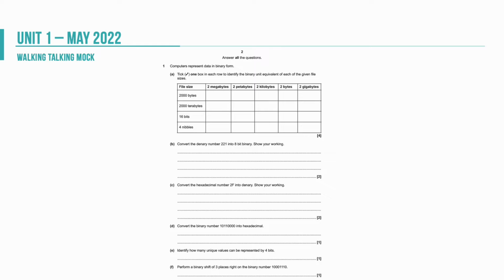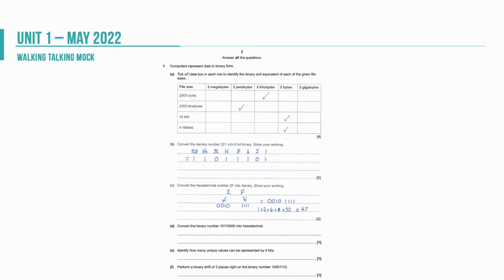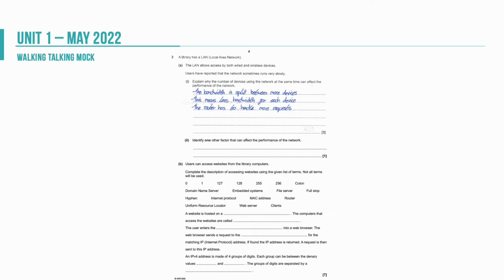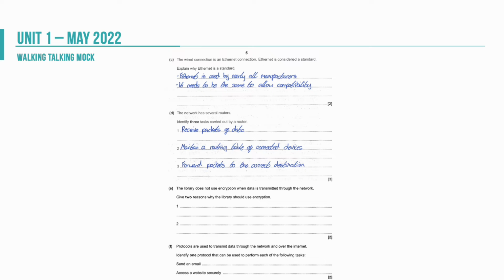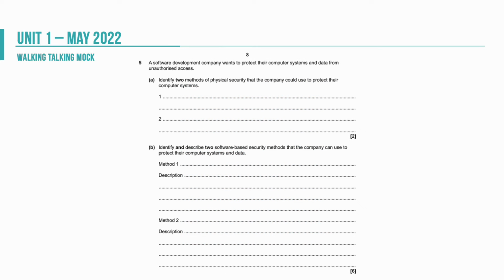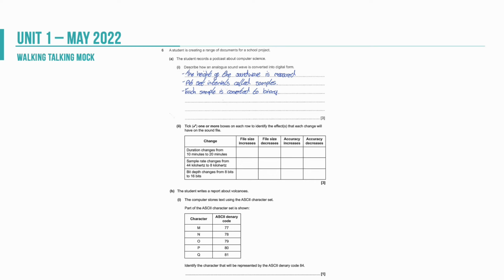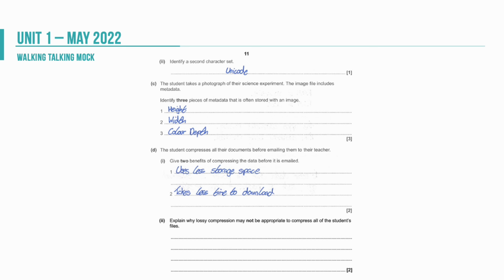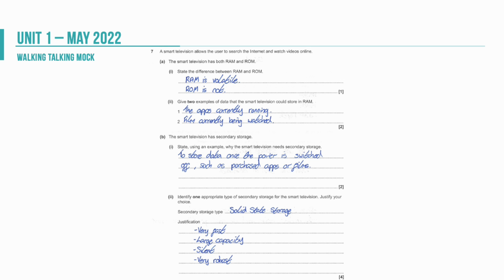OCR GCSE Computer Science (J277) - Unit 1 Computer Systems - May 2022 Exam Walkthrough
My walk through of the Unit 1 - Computer Systems exam from the OCR GCSE Computer Science course (J277).

This is a walking, talking mock exam from the official May and June 2022 examination window.

Lesson: May 2022
Topic: Exam Walk Through
Unit: Unit 1 Computer Systems
Qualification: OCR Computer Science GCSE J277